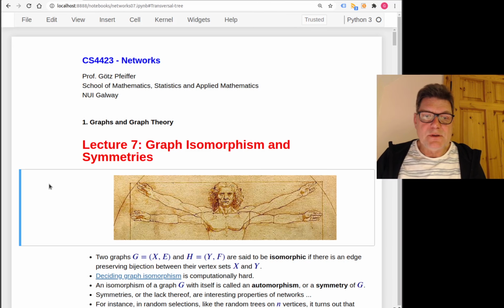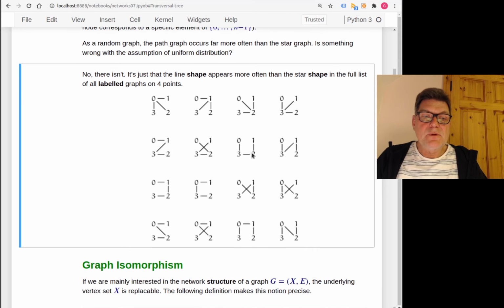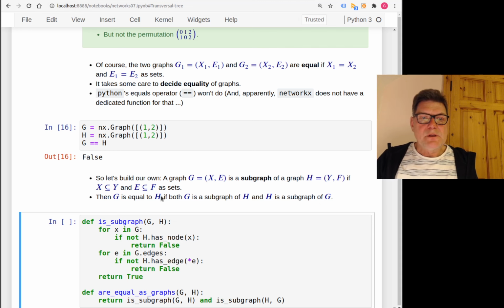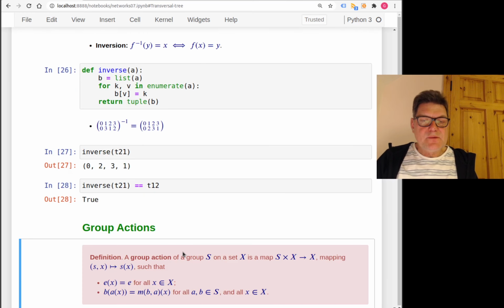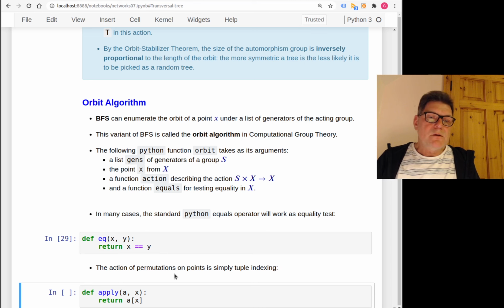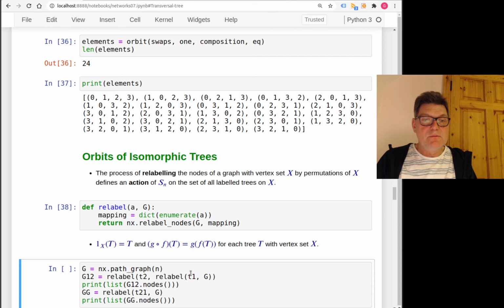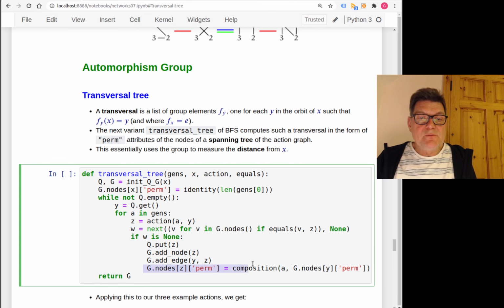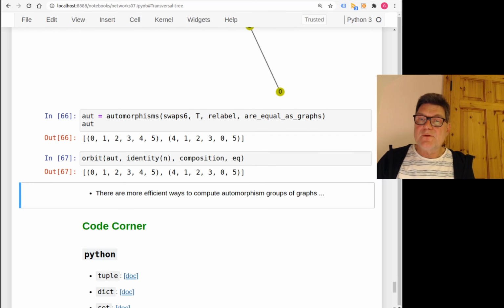networks07 orbits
breadth first search constructs an action graph from a group action